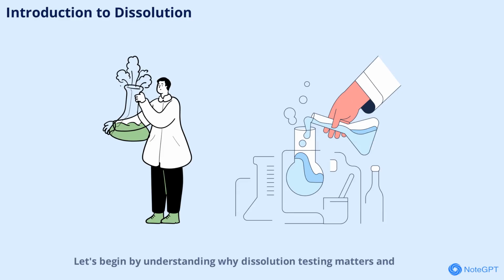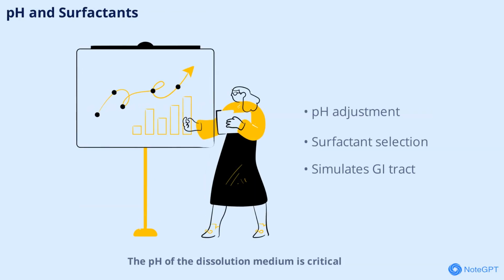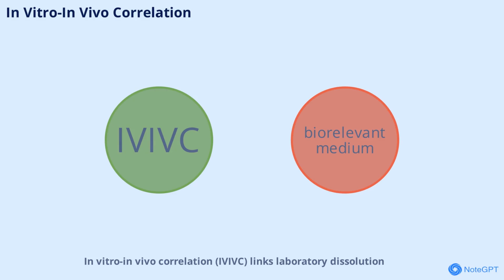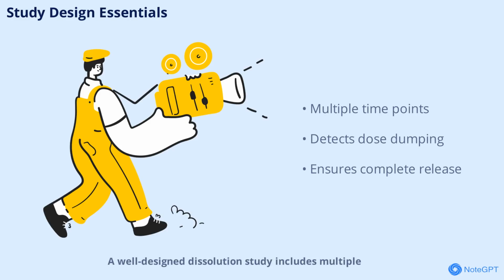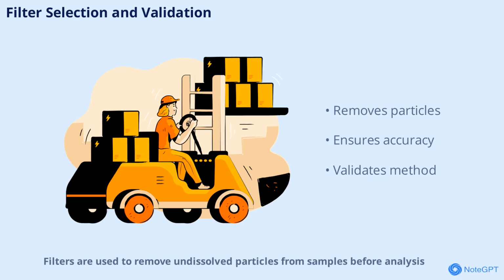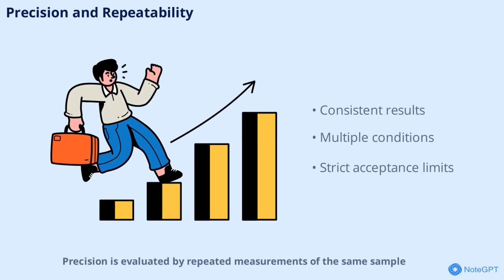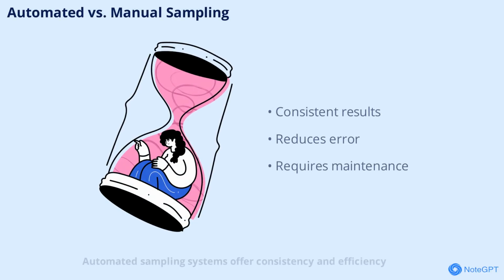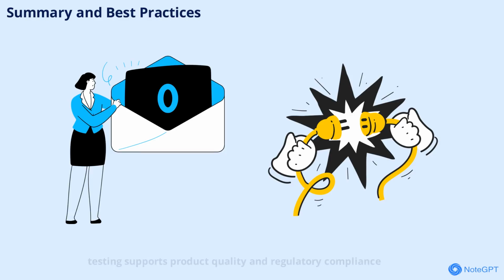Introduction to Dissolution test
introduction to Dissolution test in pharmaceutical industries